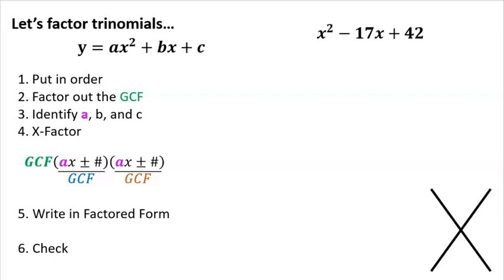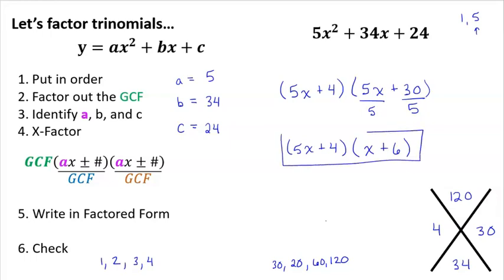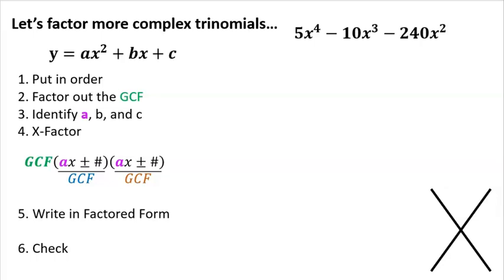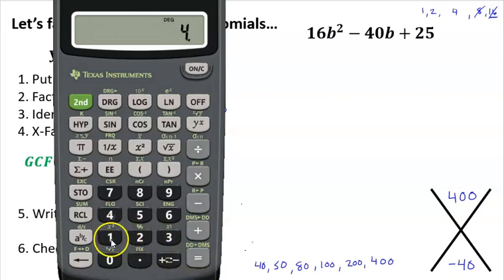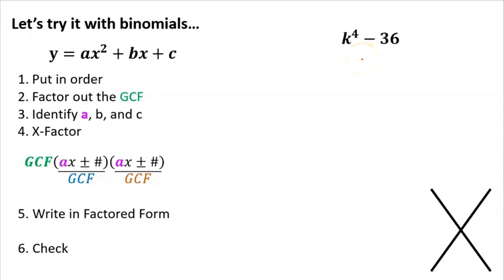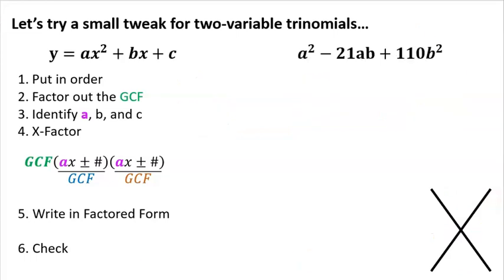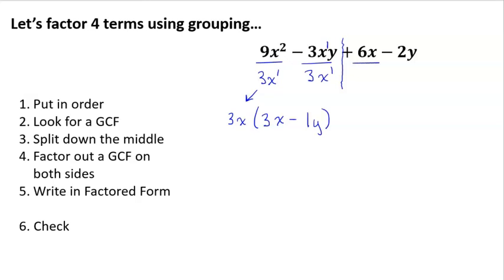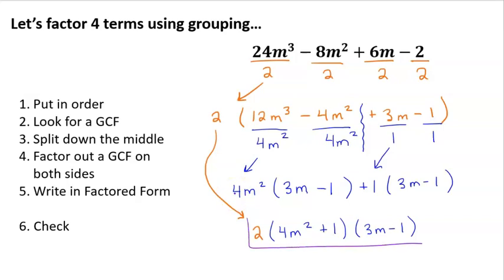Factoring Quadratic Trinomials and Special Products with ONE METHOD!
MA.912.AR.1.4 Divide a polynomial expression by a monomial expression with rational number coefficients.
MA.912.AR.1.7 Rewrite a polynomial expression as a product of polynomials over the real number system.

Factor trinomials
-- Factor quadratic trinomials when no matter what a is and special products with one method
-- Tweak that one method for two-variable trinomials
-- Factor 4-term expressions by grouping